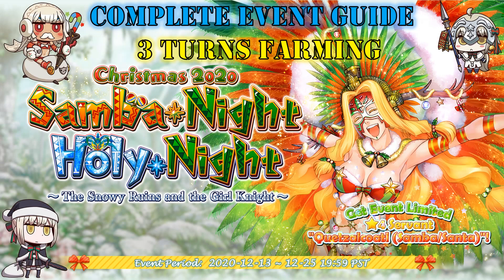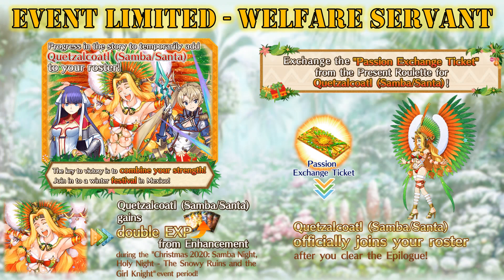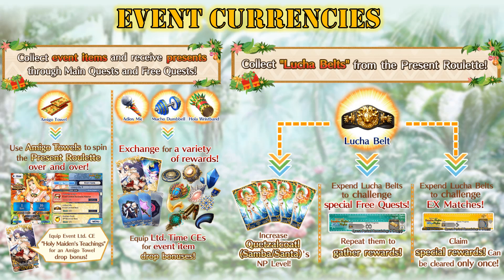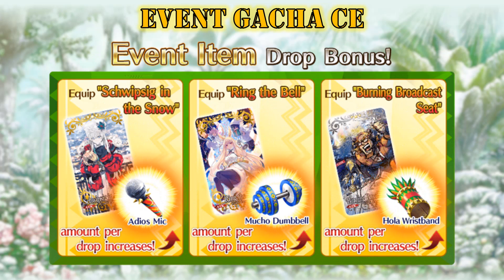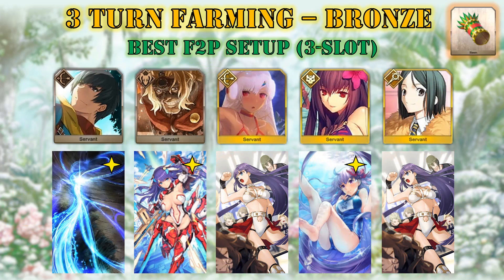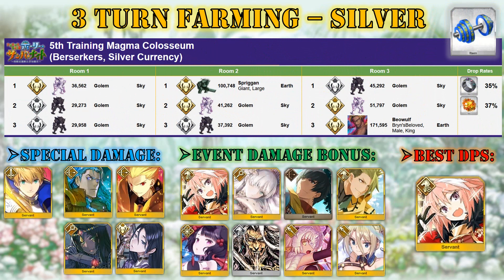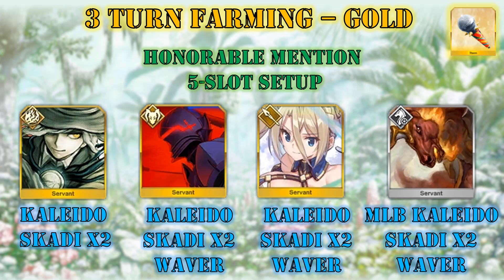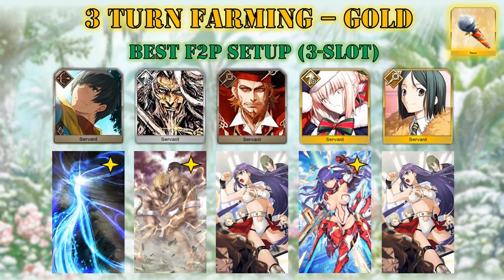FGO NA – Christmas 2020 Holy Samba Night – Complete Event Guide (3 Turns Farming Guide)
You can find TIMESTAMPS below! Sorry for my pronunciation, I’m not a native English speaker.

Thanks to Xzero & SaberofAvalon for the amazing work in this spreadsheet, definitely check it out:

TIMESTAMPS:
- 00:00 Introduction
- 01:16 Unlock Requirements
- 01:32 Event Overview
- 02:42 Featured Servants (Summoning Campaign)
- 04:14 Welfare Santa Quetz
- 06:17 Event Bonus Servants
- 07:45 Event Currencies
- 09:18 EX Matches
- 10:02 Event Limited CEs
- 11:53 Event Limited Command Codes
- 13:24 Event Shop and Lottery
- 17:57 Apples needed?
- 18:48 General Farming Strategy (IMPORTANT)
- 22:40 Free Quest Overview (Best Farming Locations)
- 24:14 IMPORTANT Farming Tips
- 26:33 Bronze Node 3T Farming
- 36:47 Silver Node 3T Farming
- 48:53 Gold Node 3T Farming
- 1:02:25 Lotto Node 3T Farming
- 1:11:43 In closing

Soundtrack used in this video:
- Ori and the Blind Forest Original Soundtrack (Gareth Coker - 2015)
- Fate/Grand Order Original Soundtrack III